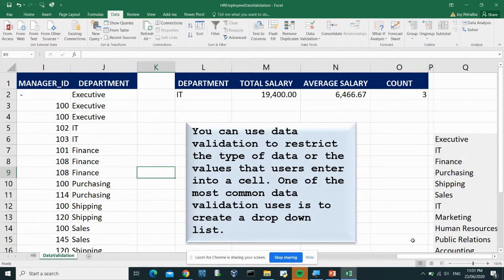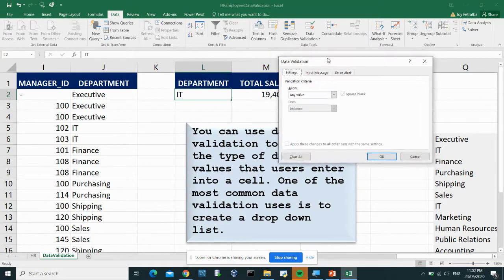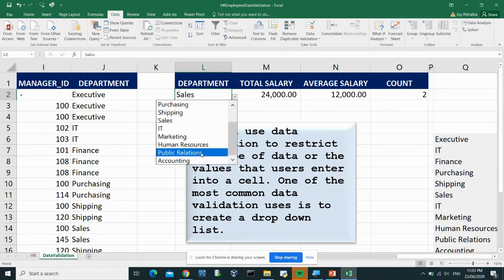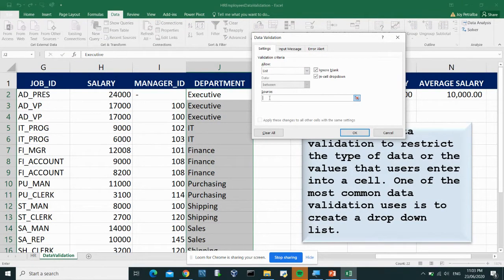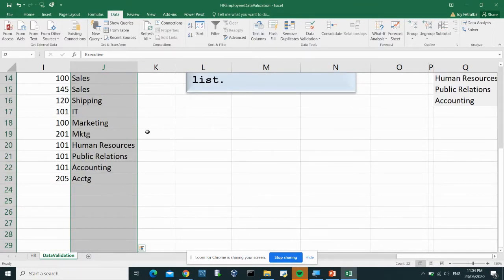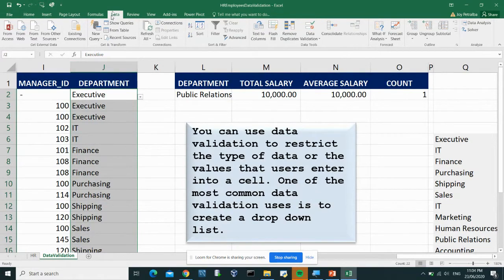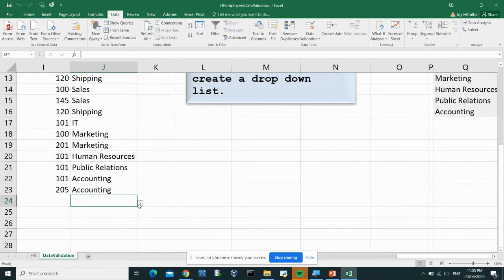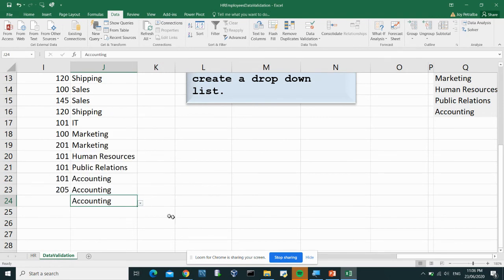Data Validation Creating a Drop Down List